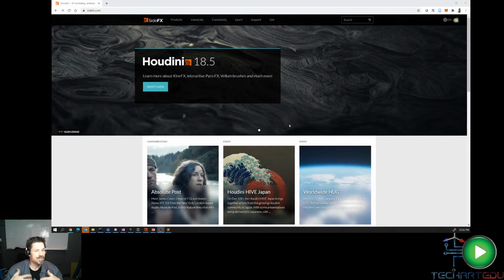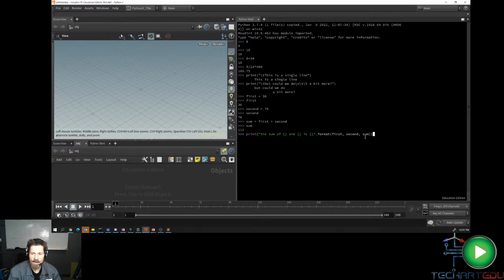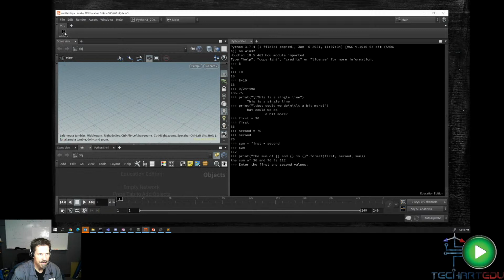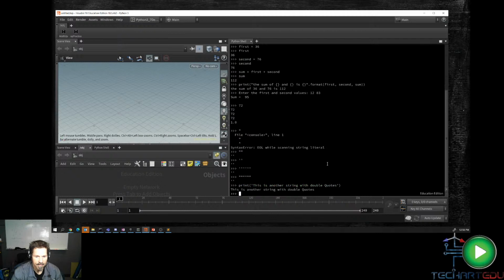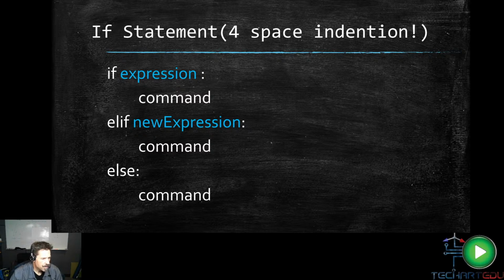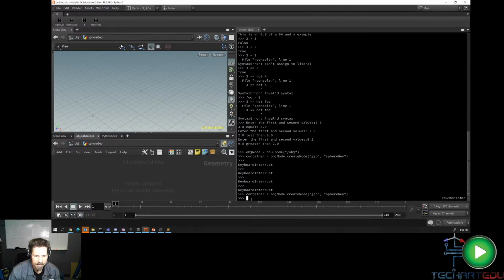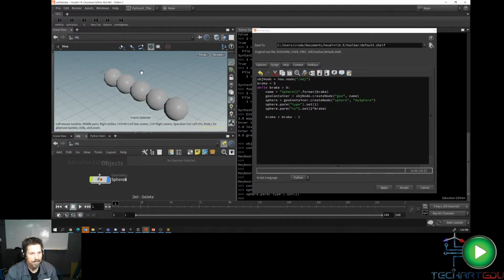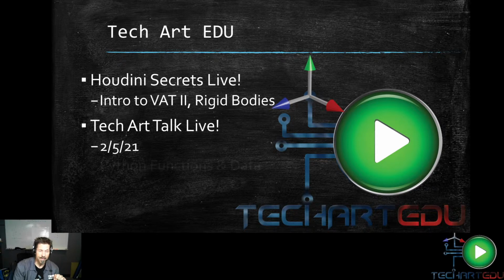Tech Art Talk Live!, #31, Houdini Python Basics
OK Everyone. Let's do this once and for and learn some basic Python.  This episode shows how to dowbnload and install Houdini and perform some simple, Python basics.